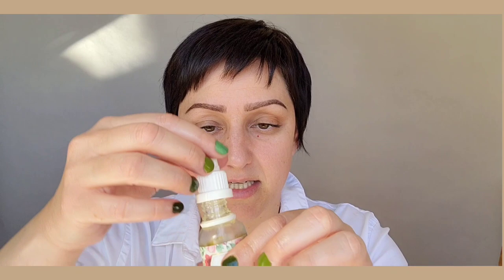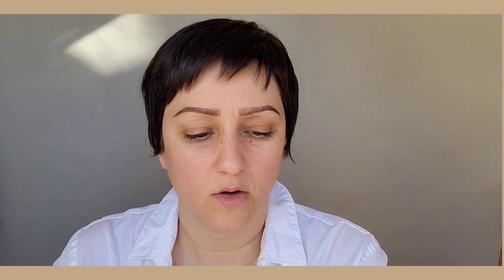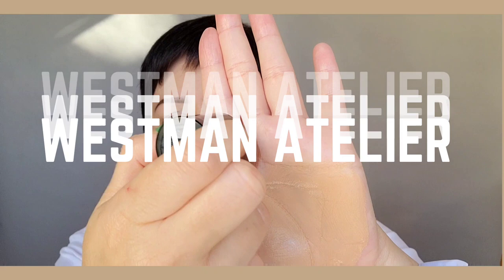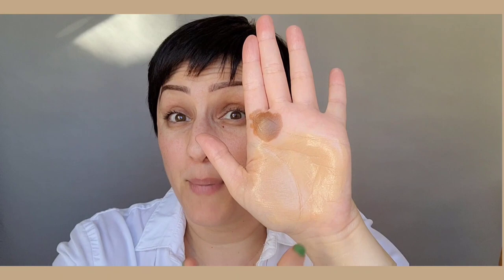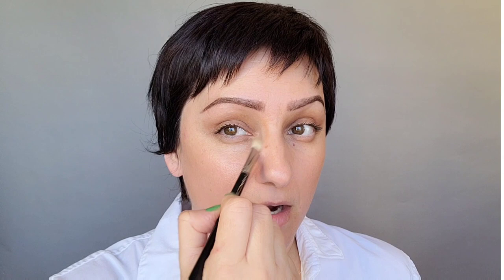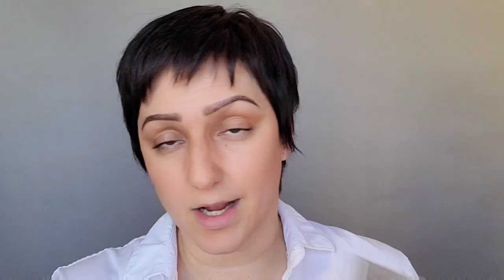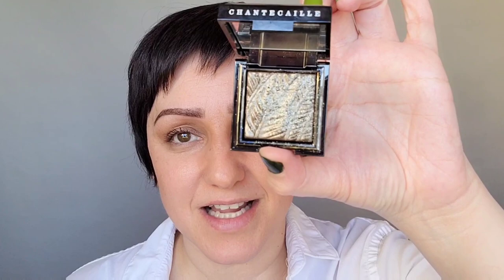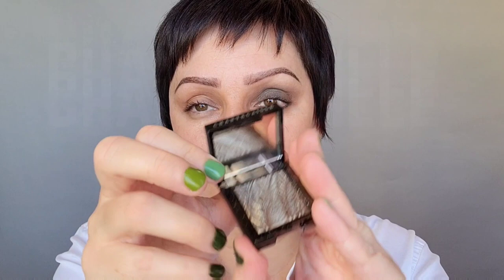USE WHAT YOU HAVE! | Winter to Summer makeup artistry tips.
We have all these makeup products, so why buy more when Spring and Summer come-we can warm up our winter products with just a few steps :)

Chanel Stylo Ombre Graphite( sold out)
Recommended color-Contour Clair:

🧡 FAVORITE PRODUCTS 🧡

Brushes:
Sonia G Brushes
Spectrum Brushes

Makeup:
Charlotte Tilbury Concealer
Chanel Foundations
Dior Foundations
Nars Primers

Chanel Eyeshadow
Tom Ford Eyeshadow
Dior Eyeshadow
Patrick Ta
Dior Mascara
Nars Mascara
Chantecaille Mascara
Victoria Beckham Eyeliner
Chanel Eyeliner

Chanel Lipliner
Chanel Lipstick
Dries Van Noten Lipstick
Louboutin Lipstick
Hermes Lipstick
Tom Ford Gloss
Chanel Gloss

HAIR:
Oribie
Kevyn Murphy
R&CO

HOME:
Byredo
Jo Malone
Dyptique
Aesop

👩‍🎨 ABOUT ME 👩‍🎨
Skin type: Combination/Dry
Eyes: Hazel
Skin tone: Warm/Neutral (on the lighter side)
Ethnicity (often asked): Hispanic/Native American/Irish/English/German
Age: 42